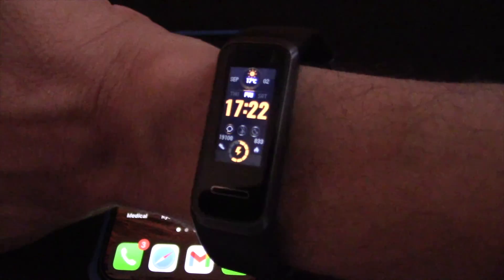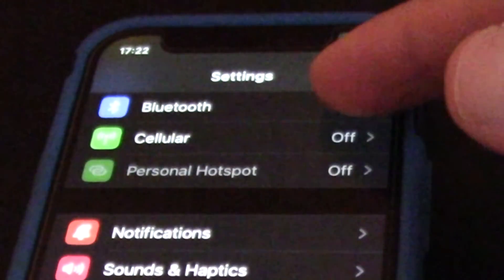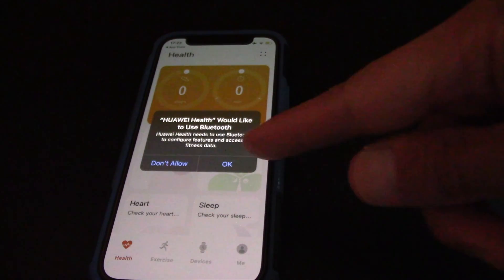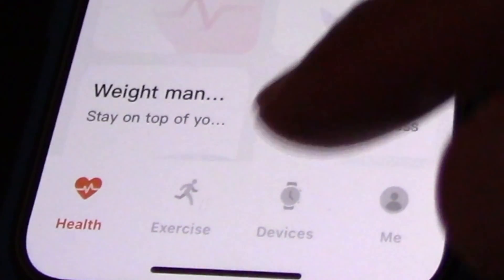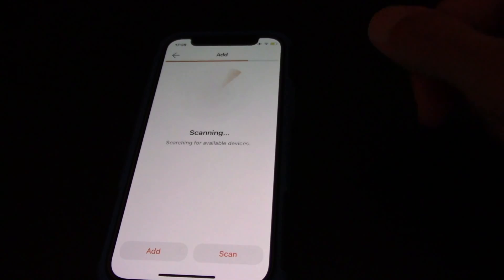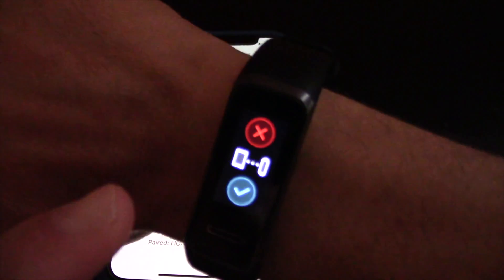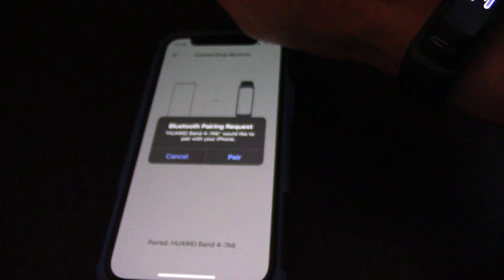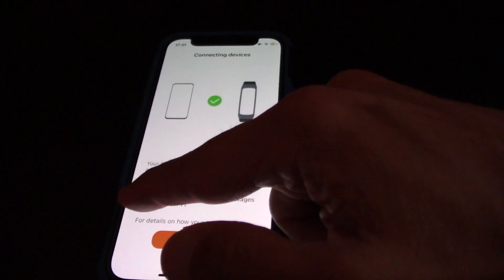How to Pair Huawei Band 4 Smart Watch to iPhone